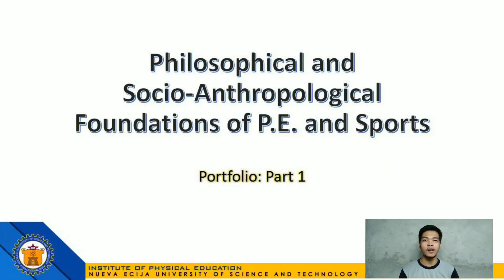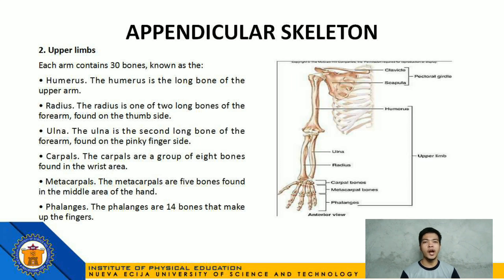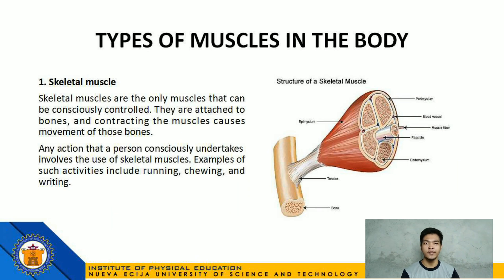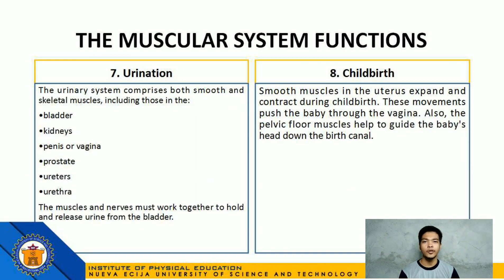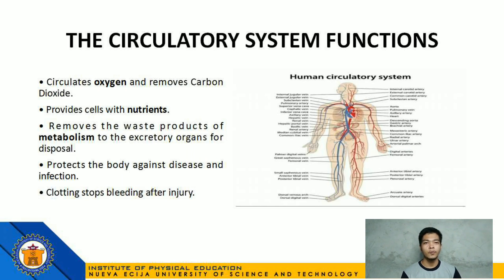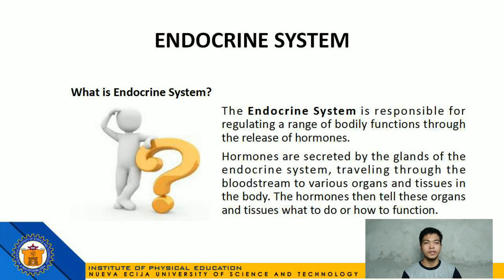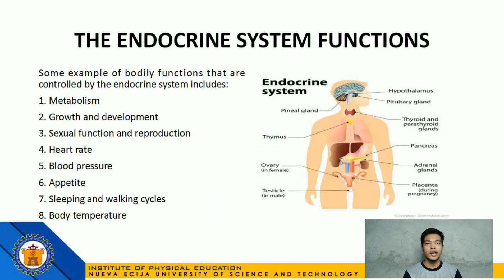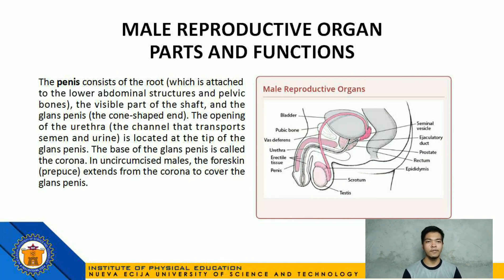Major Organ Systems of the Body